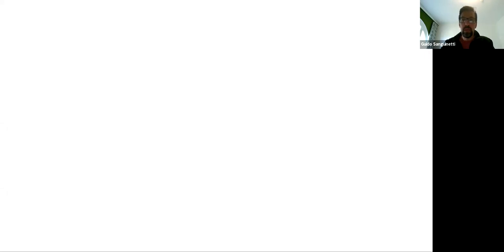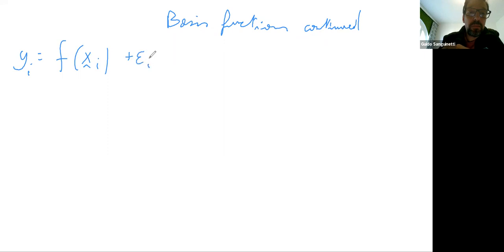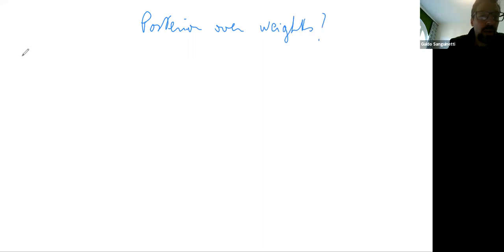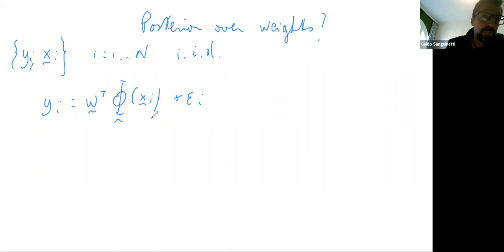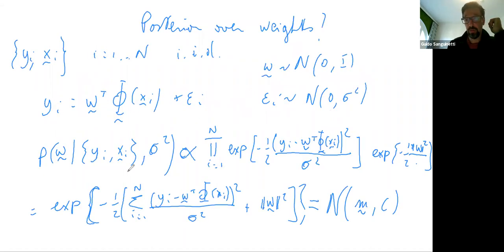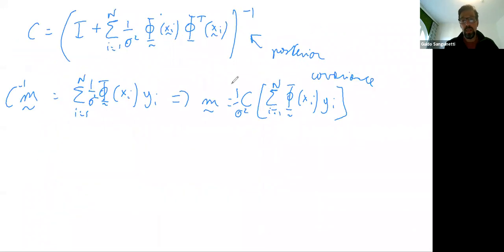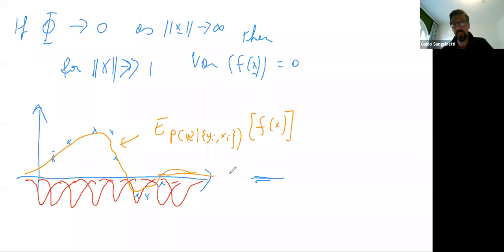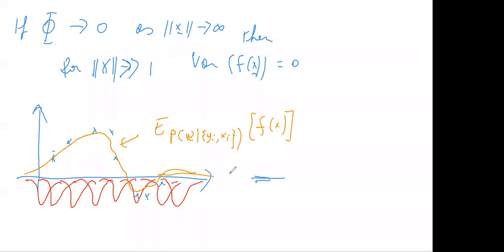Probabilistic Modeling and Bayesian Inference - 8